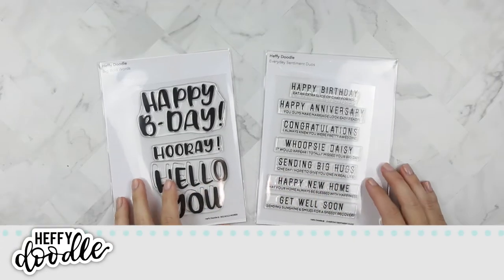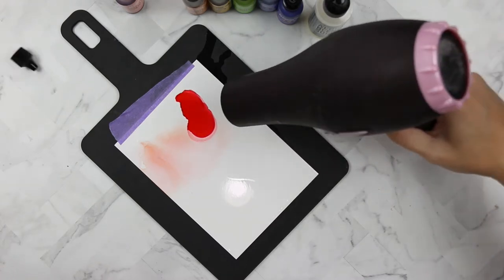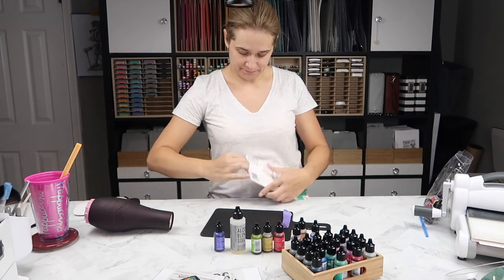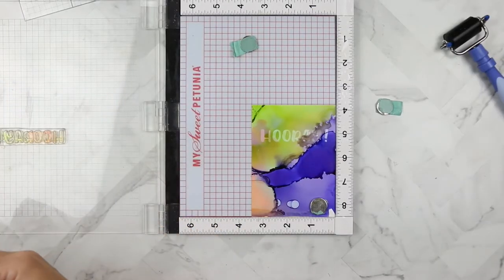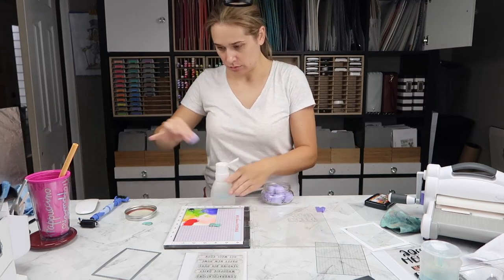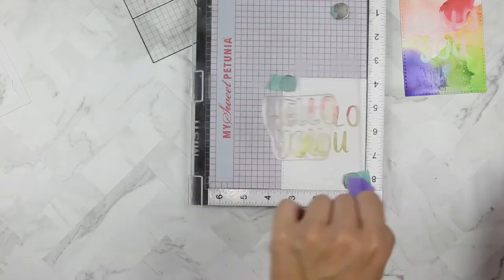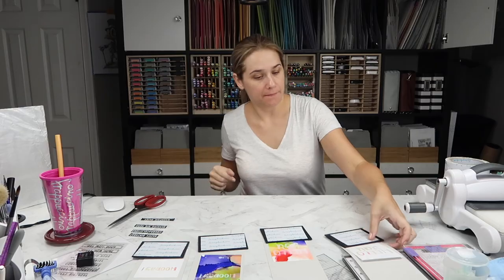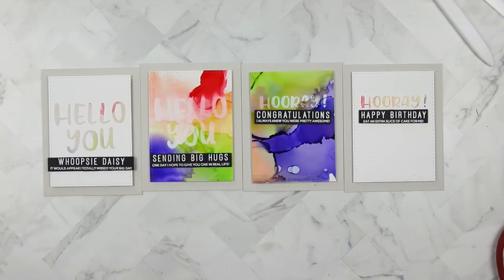Heffy Doodle and Alcohol Lift Ink Video